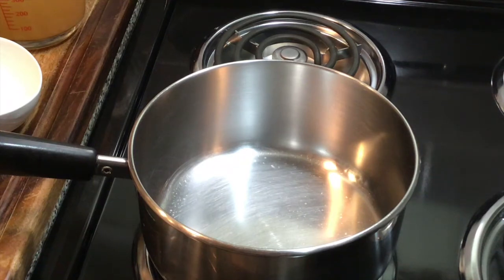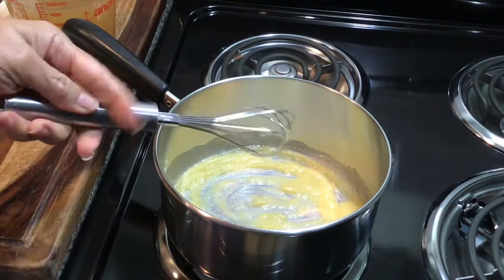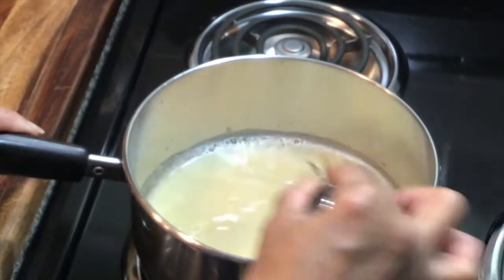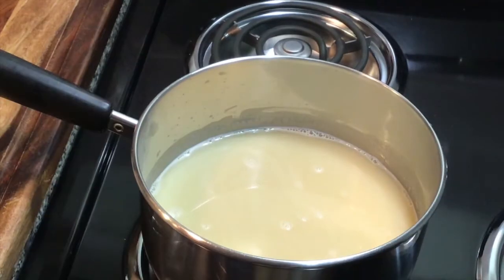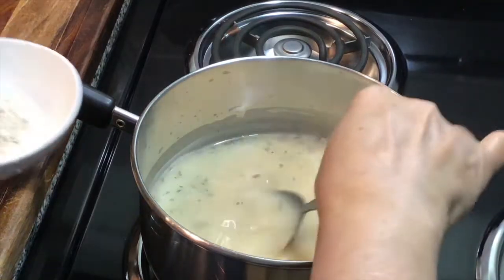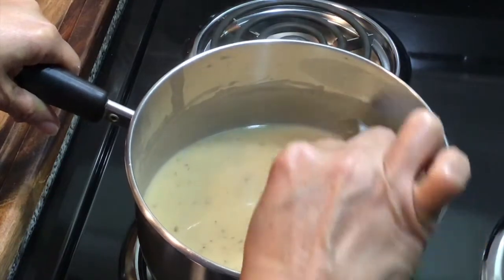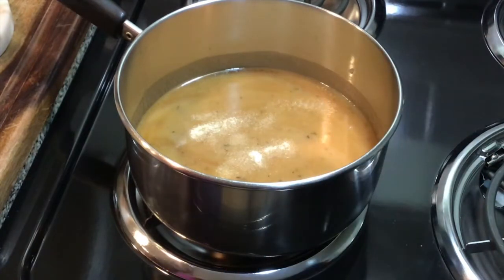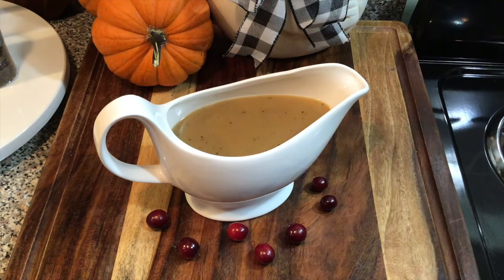Thanksgiving Turkey Gravy - Rue (Roux)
Hello Everyone! If you are looking for the best Turkey Gravy, this is the one and only recipe for you. I hope that you will give it a try. REMEMBER TO HIT THE "LIKE" BUTTON

EPISODE 103

RECIPE:
INGREDIENTS

2 TBSPNS BUTTER (UNSALTED)
2 TBSPNS FLOUR    (     AP        )
2 CUPS WARM TURKEY STOCK (RESERVES FROM TURKEY DRIPPINGS)
1/2 TSPN FRESH CHOPPED THYME
1/2 TSPN ONION POWDER
A DASH OF WORCESTERSHIRE SAUCE
FRESHLY CRACKED PEPPER (TO TASTE)
2-3 TBSPNS McCORMICKS’S TURKEY GRAVY MIX

RESERVE
2 CUPS OF WARM TURKEY STOCK AND SET ASIDE

METHOD

MELT THE BUTTER IN SAUCEPAN OVER LOW TO MEDIUM HEAT.

ADD THE FLOUR AND WHISK CONSTANTLY FOR ABOUT 4-5 MINUTES UNTIL THE FLOUR IS COOKED. (OTHERWISE IT IS GOING TO TASTE LIKE PASTE)

ADD THE WARM TURKEY STOCK/PRESERVES AND DRIPPINGS.

SLOWLY POUR IN THE WARM RESERVE TURKEY STOCK ONE CUP AT A TIME AND WHISK CONSTANTLY TO PREVENT ANY LUMPS.

SIMMER FOR A COUPLE MINUTES AND ADD THE REMAINING CUP OF STOCK AND CONTINUE WHISKING.

ADD ANY DRIPPINGS FROM THE TURKEY PAN, BLACK PEPPER, FINELY CHOPPED THYME, McCORMICK’S TURKEY GRAVY MIX, GARLIC POWDER, A DASH OF WORCESTERSHIRE SAUCE AND STIR.

REDUCE TO YOUR DESIRED CONSISTENCY.

***OPTIONAL***
YOU CAN ADD ABOUT 1 TSPN OF McCORMICK TURKEY GRAVY MIX (OR)
A LITTLE APPLE CIDER TO ENHANCE THE FLAVOR AND COLOR.